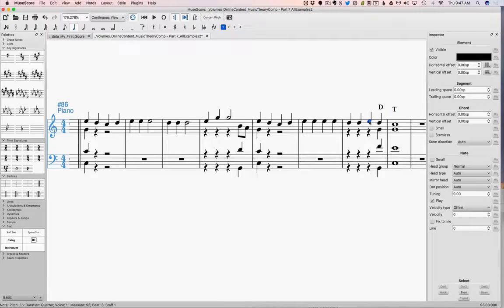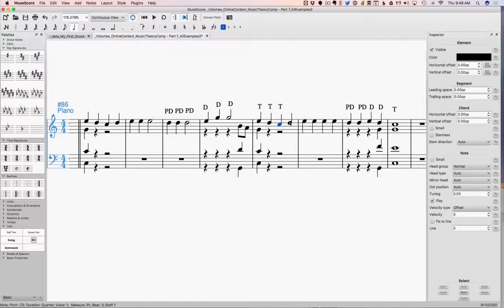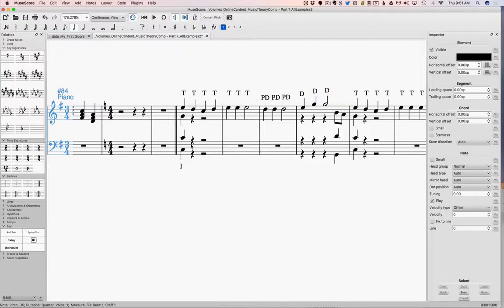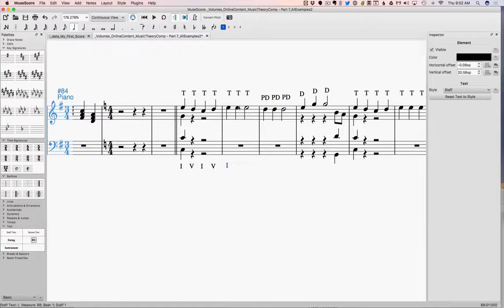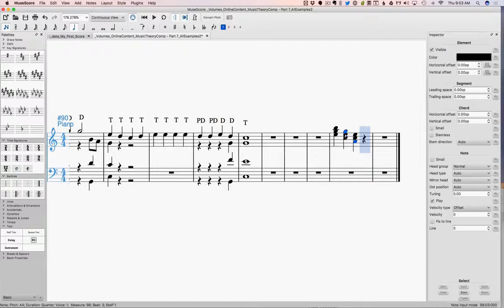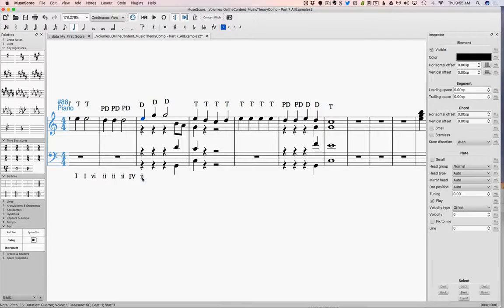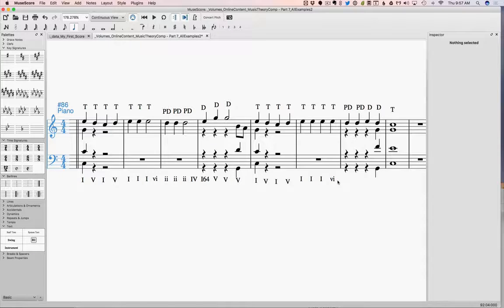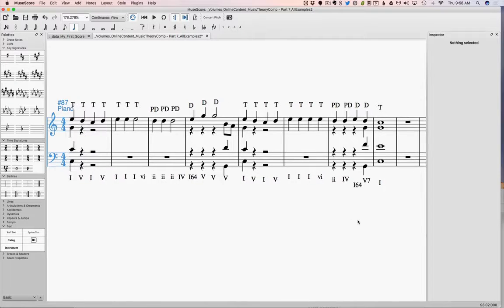35 Harmonization 2 Outline the Harmony